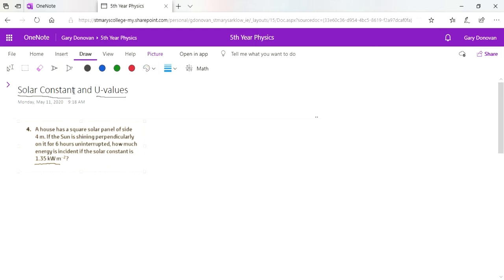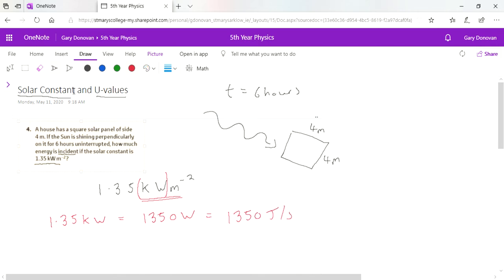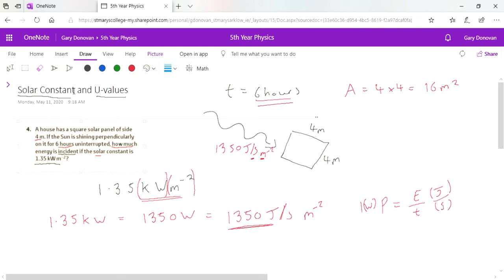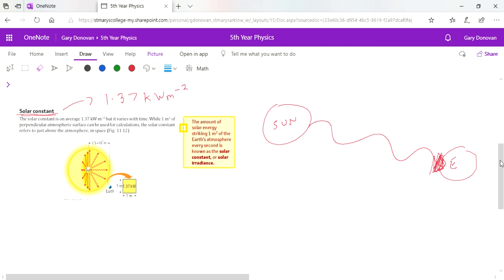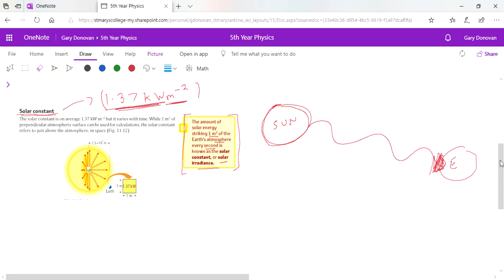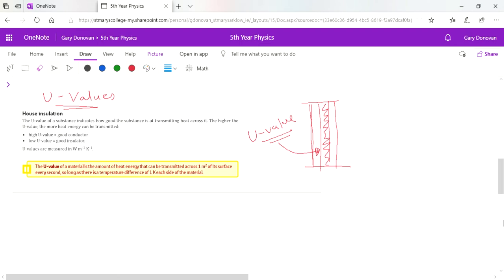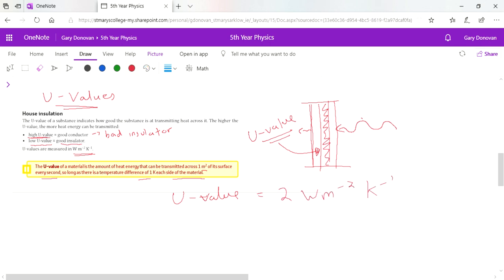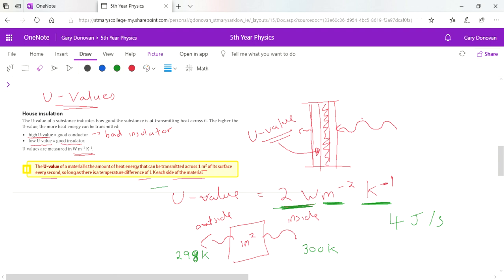Solar Constant and U value Leaving Certificate Physics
Leaving Certificate Physics